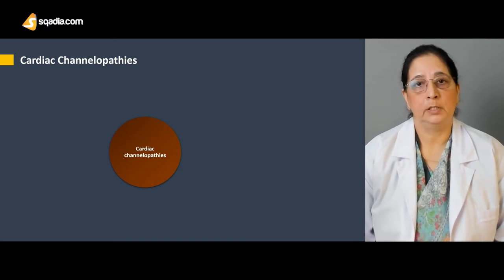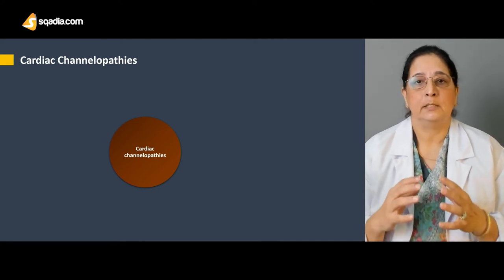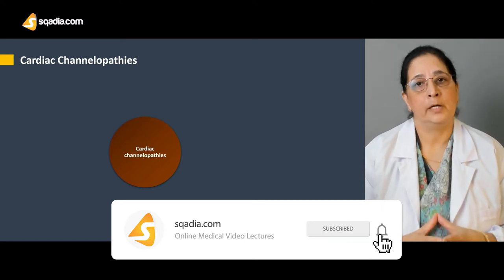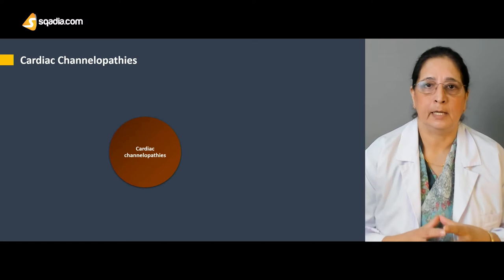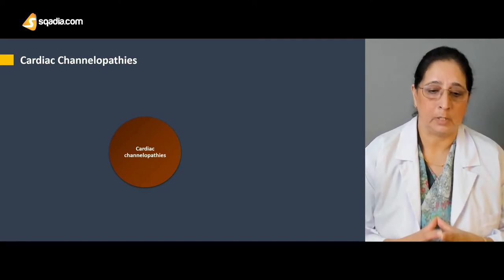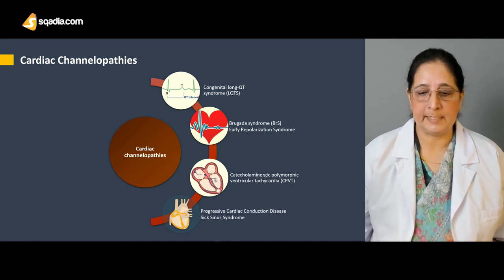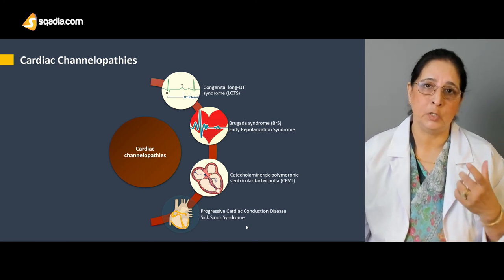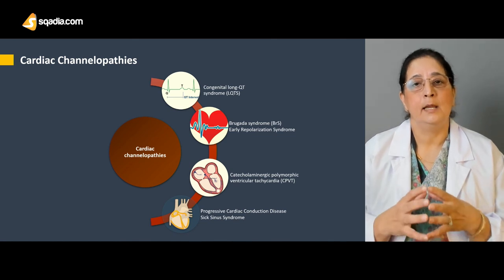Cardiac Channelopathies | Long QT Syndrome | Medicine Lecture | V-Learning™ | sqadia.com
Learn Cardiology with us! - Watch complete lecture on sqadia.com.

This V-Learning™ lecture go into the different types of cardiac channelopathies, characterized as long QT syndrome or short QT syndrome. Let’s learn about all these in detail.

Cardiac channelopathies are a set of congenital or acquired genetic abnormalities that result in life-threatening arrhythmias.

100+ FREE Medical Videos!
Thinking what our lectures would be like? Watch FREE Lectures to have a better idea!

1400+ Medical Video Lectures.